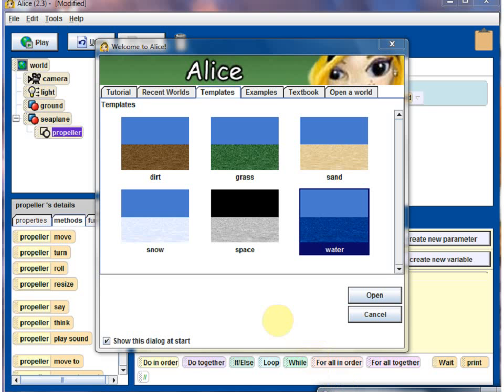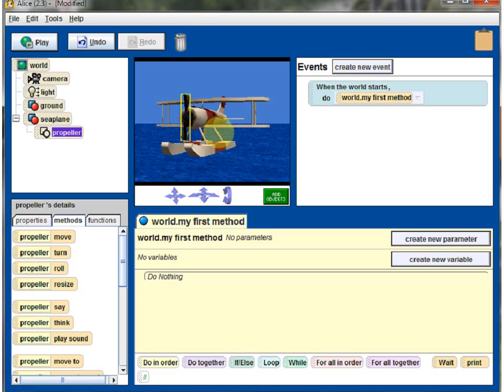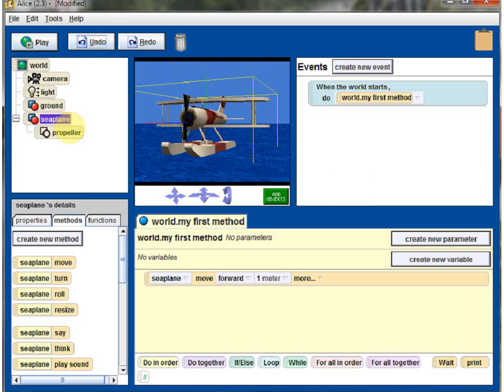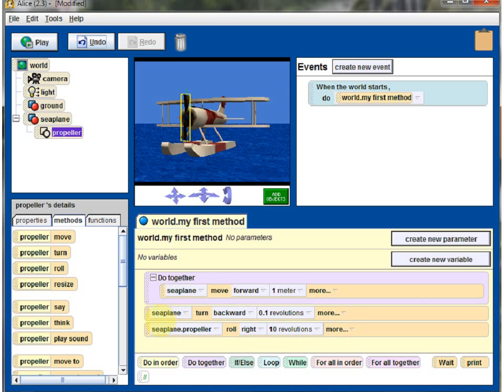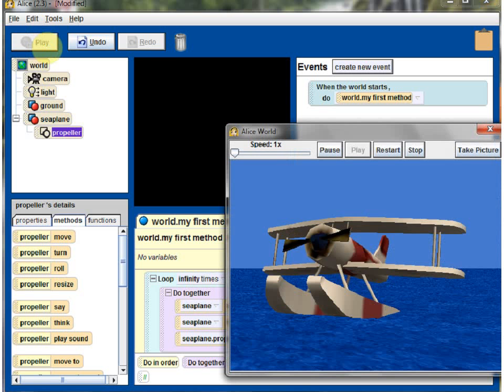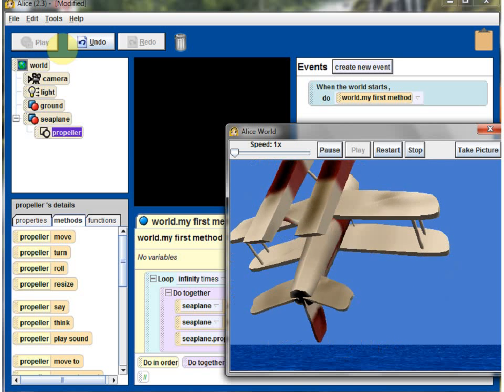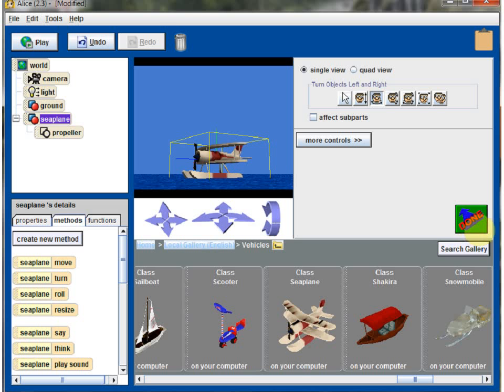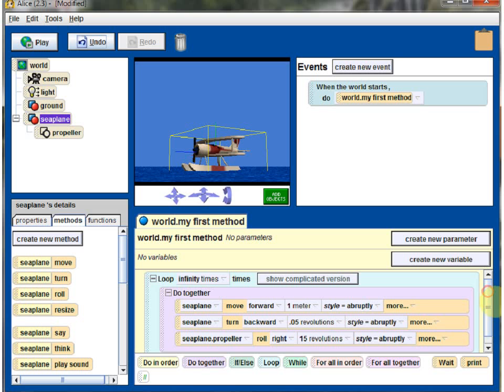Alice: loop-the-loop with Seaplane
Combining the powers of DO TOGETHER and loops, we wil make seaplane to go in a loop!